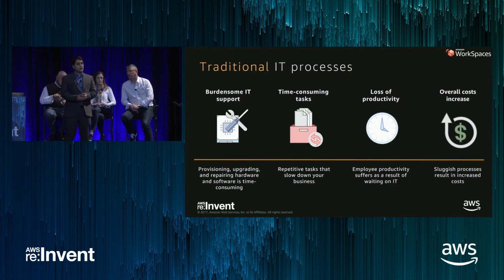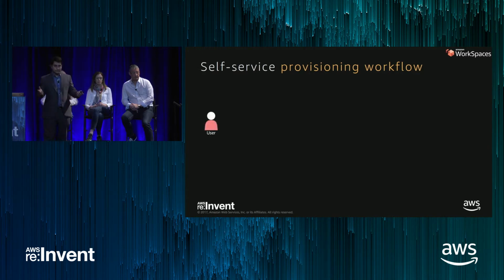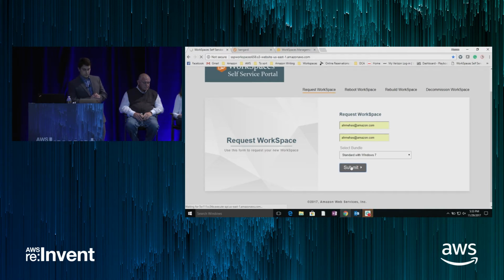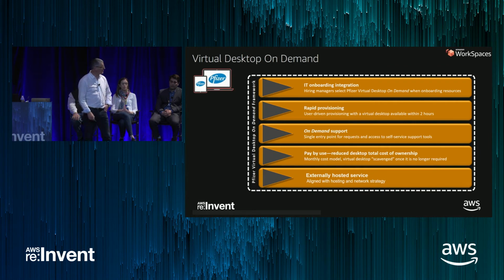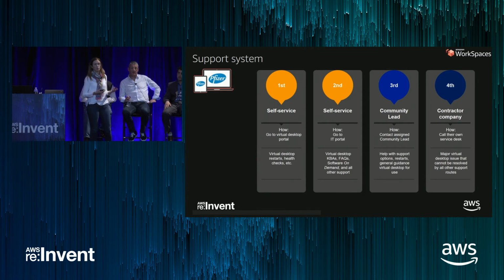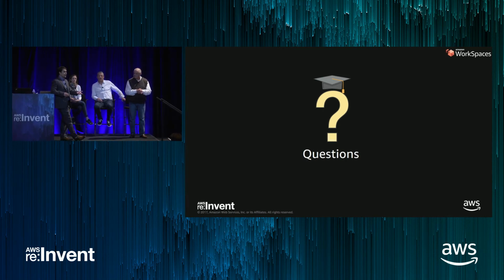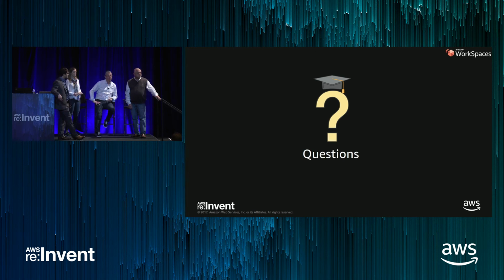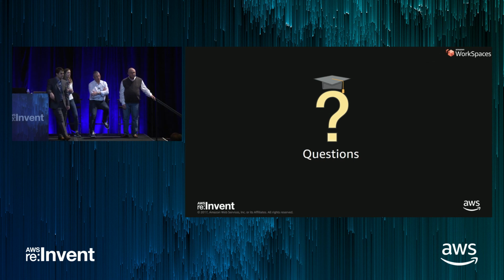AWS re:Invent 2017: User Self-Service and Admin Portals for Amazon WorkSpaces (BAP302)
You’ve successfully moved your desktops to AWS using Amazon WorkSpaces. Now, you’d like to start automating your operations. In this session, we show you how to use the Amazon WorkSpaces APIs to automate common tasks, such as provisioning and deprovisioning WorkSpaces, building self-service portals to allow your users to perform basic support tasks themselves, and integrating WorkSpace operations into your existing workflow and helpdesk tools.